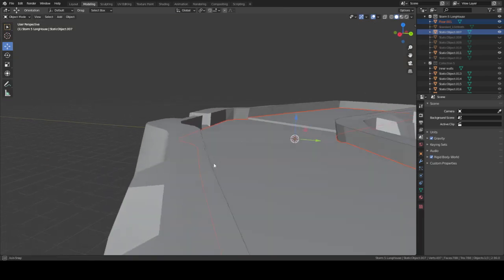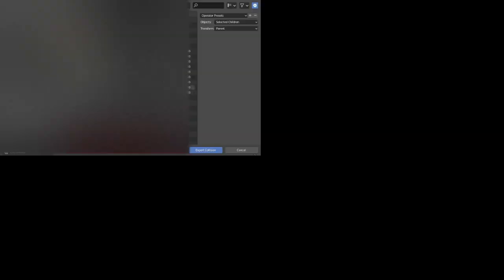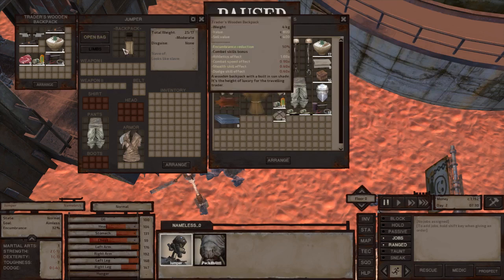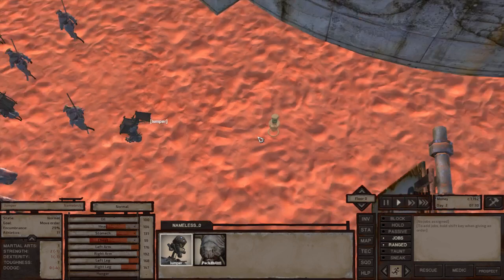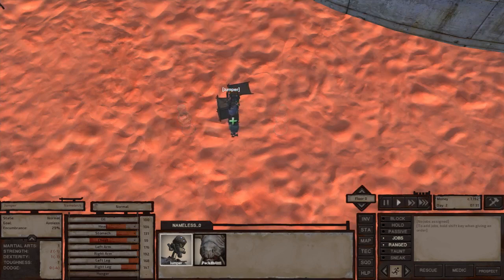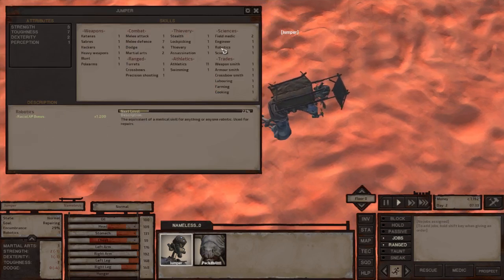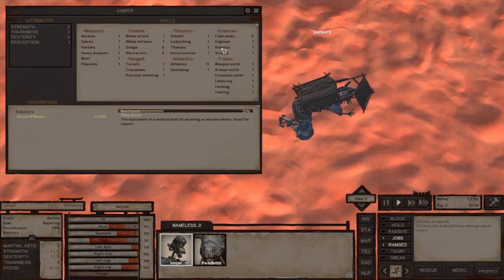Optimizing Collision fix and some bonus testing